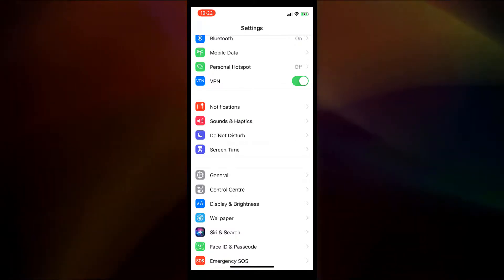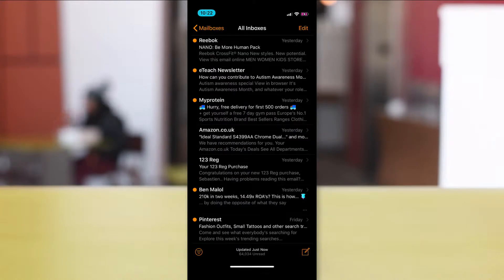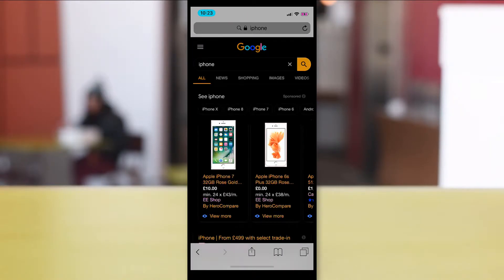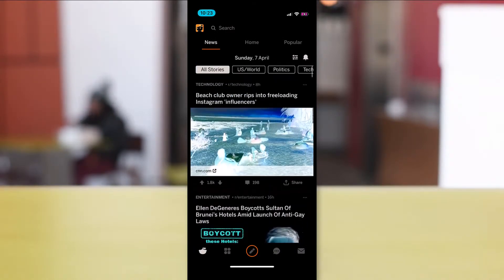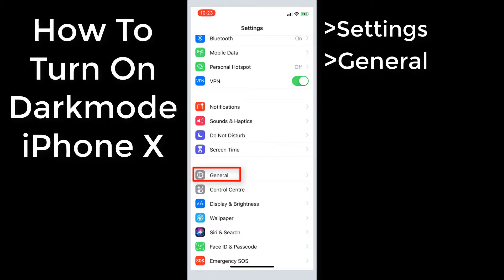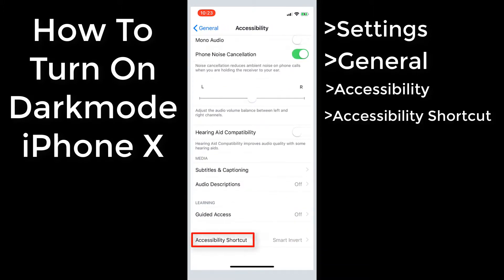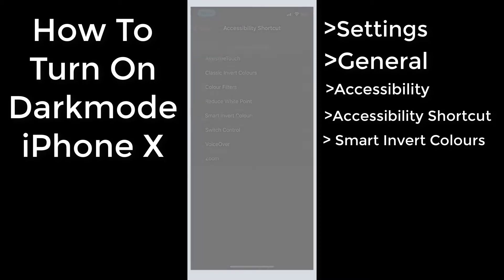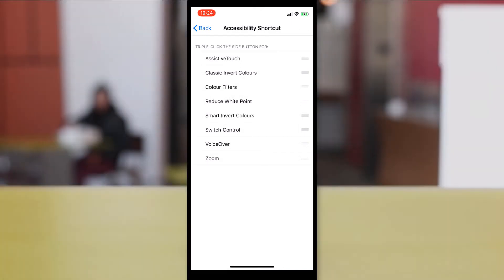How To Turn On DARK MODE On iPhone X (ios 13+)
In this video I'll show you how to turn on Dark mode on your iPhone X (ios 13+).

This is a really useful feature if you like using your iPhone at night or in the dark and find the screen is too bright.
From personal experience this has caused me eye strain so a feature like this just makes it a little bit easier on your eyes.

The feature we use to achieve darkmode on iphone is called "Smart Invert Colours" and this is buried in the settings.

I'll show you how to set this up simply by triple clicking the side button on the iphone.